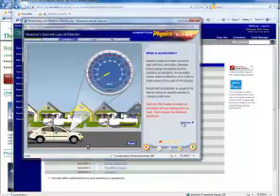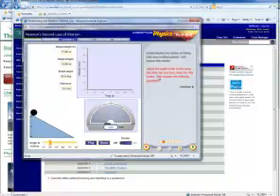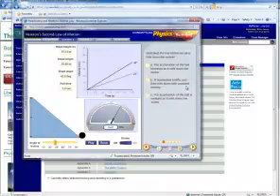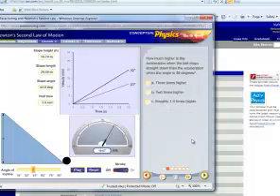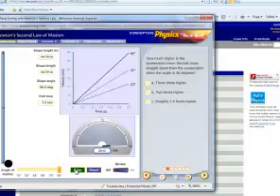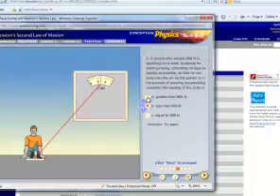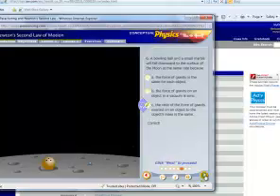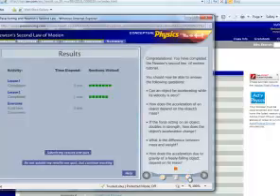physicsplace_rev_pt2.mp4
Physicsplace tutorial